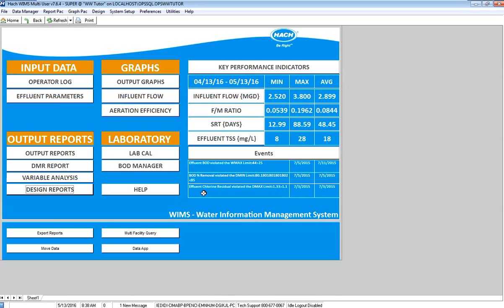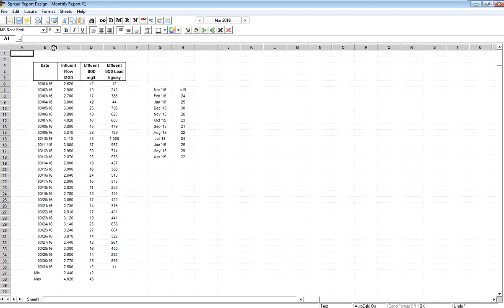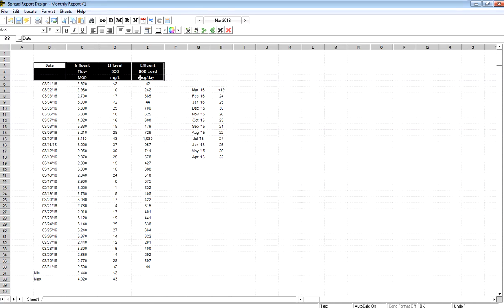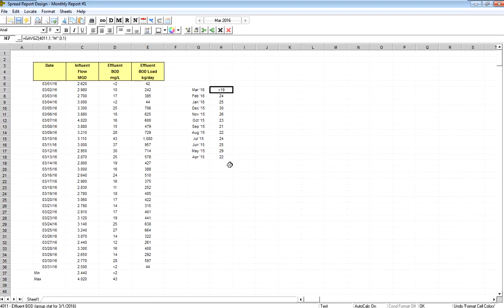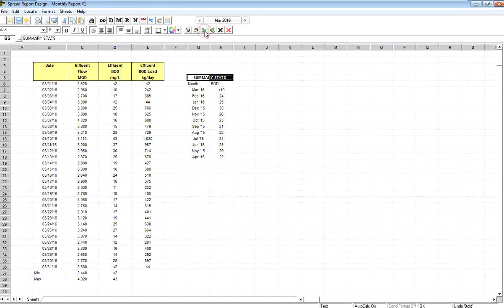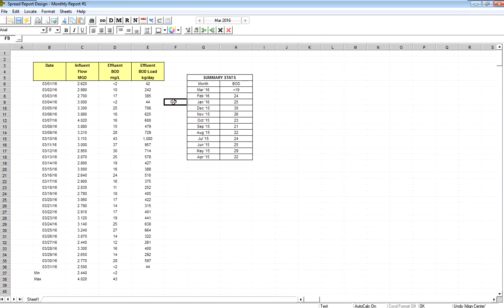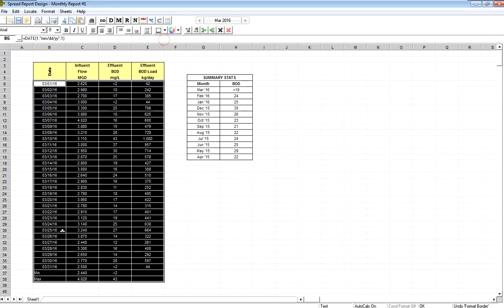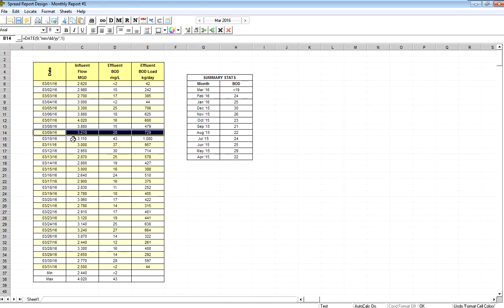Basic Formatting options in the Hach WIMS Spread Report Designer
Covers:
-Re-sizing Columns
-Setting Borders and Cell Colors
-Merging Cells
-Rotating Text